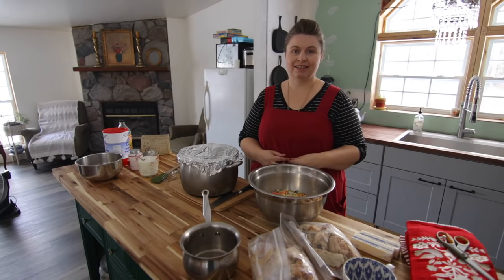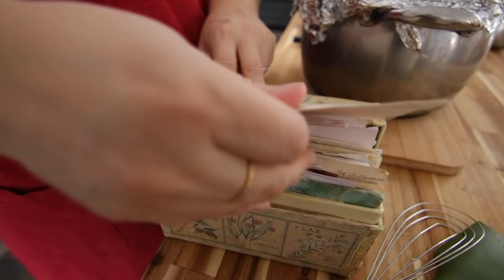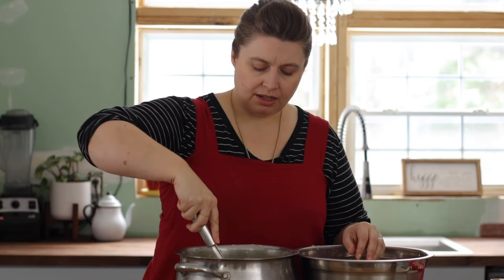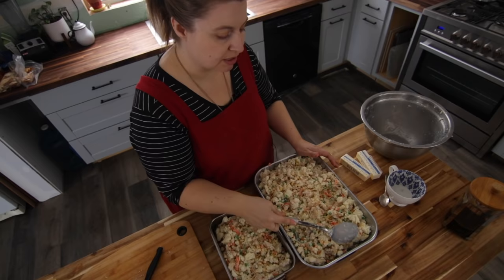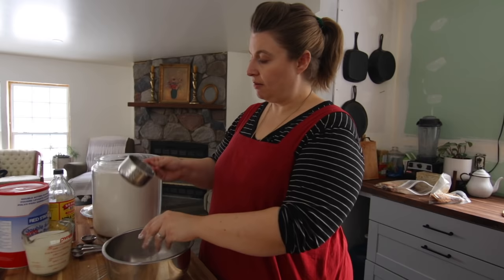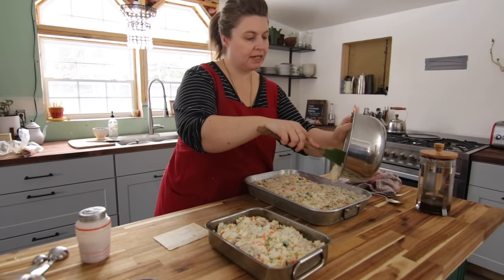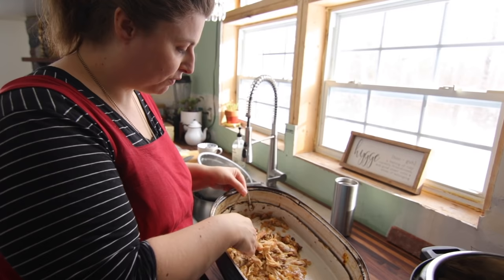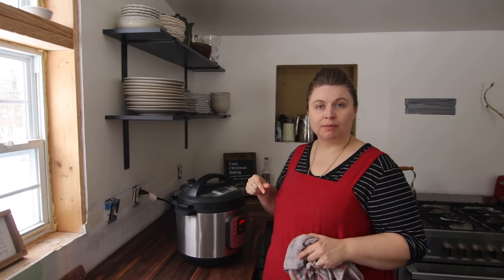HOMEMADE Simple Recipes From Leftovers | Slow Living Cottage Kitchen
Welcome to our cottage kitchen as we cook simple recipes from leftovers and make several meals out of a turkey dinner. I hope as always, that you get the heart of this video, that you can really stretch food and create simple recipes from leftovers.

 Pot Pie Casserole Crust Topping Recipe :
1 cup flour
1- 1/2 tsp. baking powder
1/2 tsp salt
1 cup milk
1 tsp.vinegar
1/2 cup melted butter
1/2 tsp. pepper
I doubled this crust recipe in the video

Have a blessed New Year!

A link for the stove in my kitchen ( y'all have requested where I got it)

Slow living isn’t a trend for me. It's a lifestyle I have embraced for years; I really learned it from my mom and grandma. We always just took our time to enjoy the beauty of every day. I’m a romantic at heart, with a very practical lifestyle approach “ keep it simple.” I grew up on a farm, which furthered my love of simplicity and back to the basics mindset.

Amazon Wishlist

We moved six months ago to our cozy cottage, and we are in the process of fixing it up. I strive to make our home cozy and inviting no matter what stage of remodeling we are in. Making a home hygge and cozy is just a normal way of life for me, and I can’t imagine it any other way.

Don’t forget to check out my cookbook on Amazon: Cozy Christmas Baking:

Hello everyone! Welcome to Forgotten Way Farms; my name is Abby Jo. You can expect to see How-to, Cooking, and Lifestyle videos. Thank you for stopping by the Cottage!